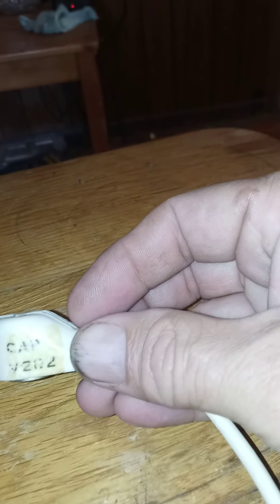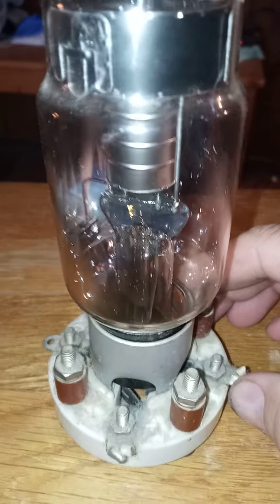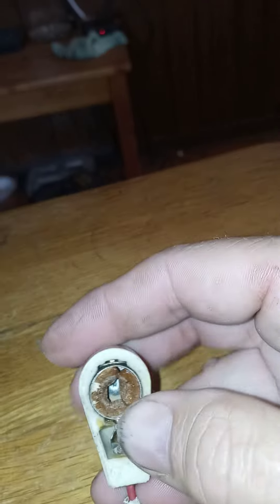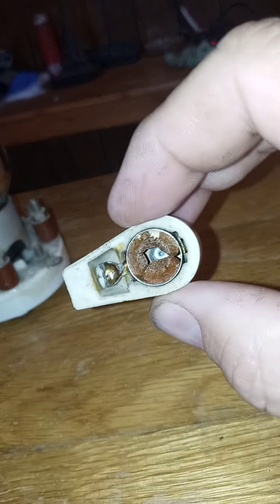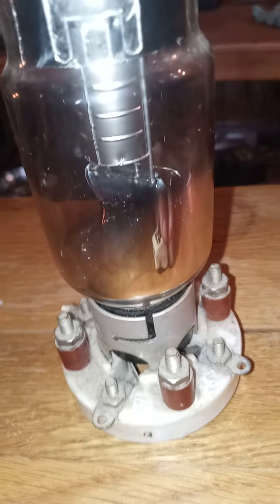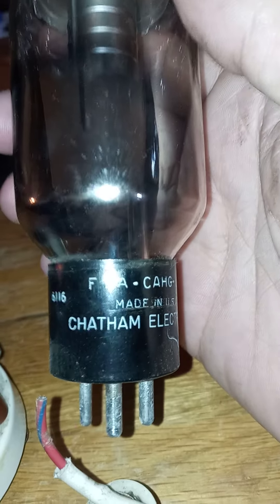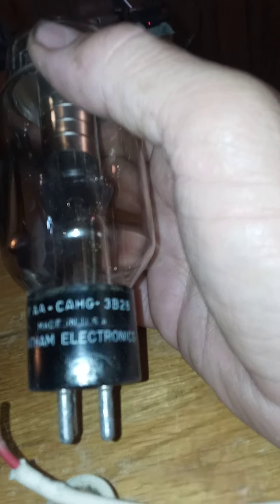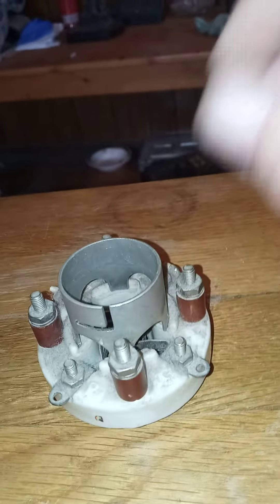tube with socket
50's halfwave rectifier high voltage